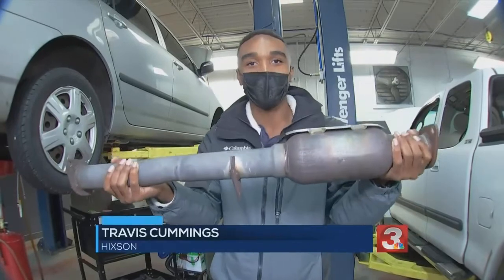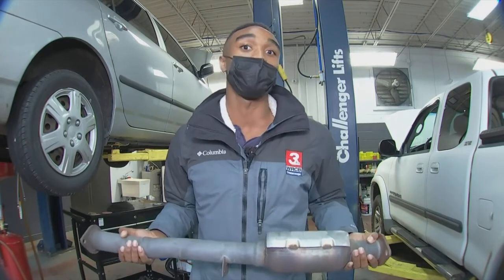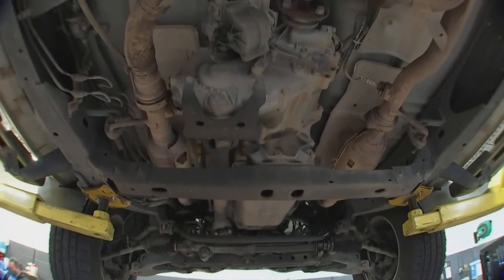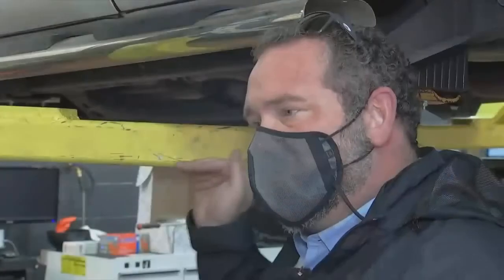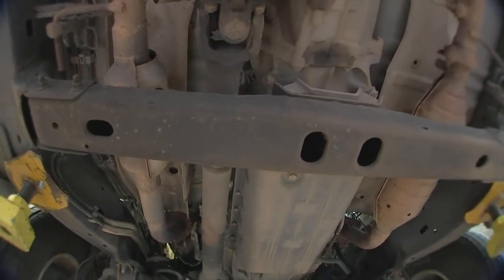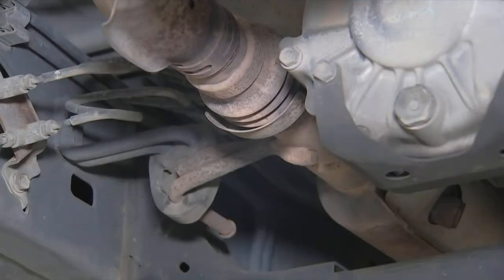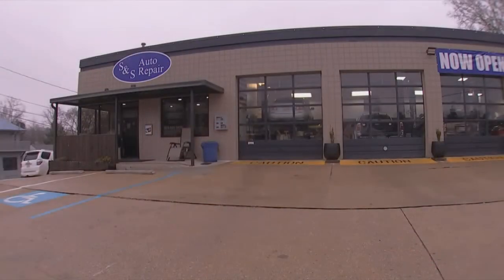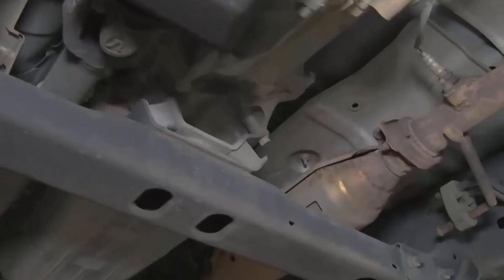Police report surge in catalytic converter thefts offer tips to avoid falling victim